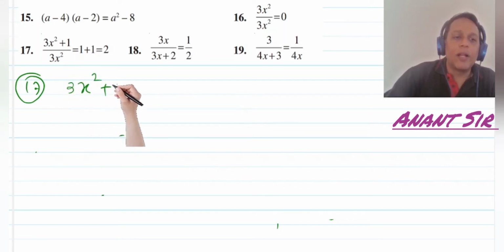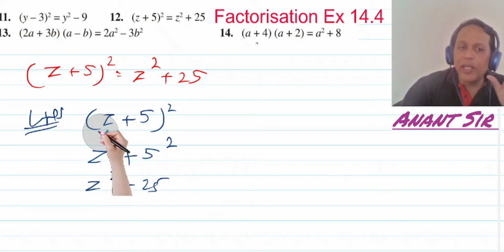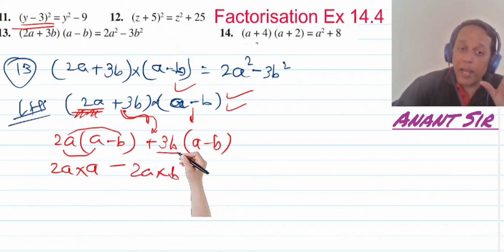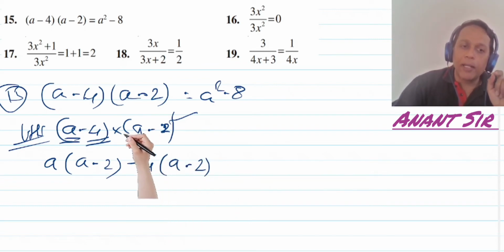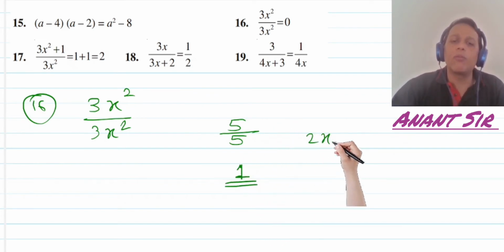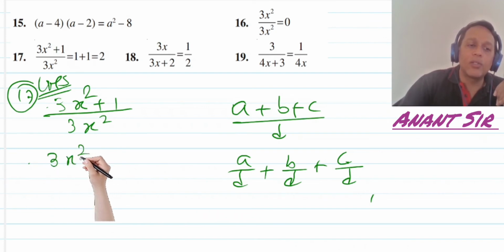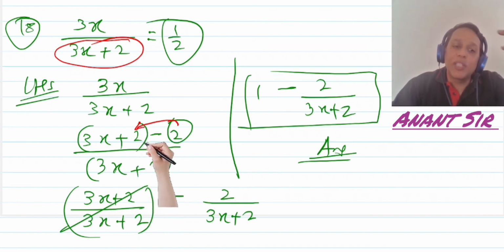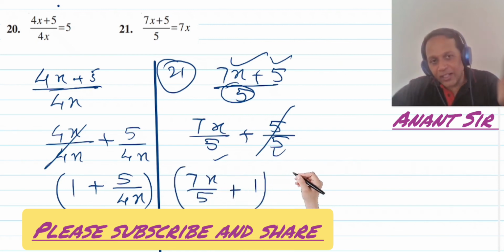Factorisation / Class 8 / EX 14.4 Q 1 to 15 / Don't miss: The best Method/ Find & correct the errors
Hi Friends,
Factorisation is a very important chapter of class 8. It has many formulas which are used even in higher classes;
I have explained all the basic concepts along with the above examples in this video.
You will be able to complete the study of this chapter just by watching all the videos of this chapter and then you can solve all the examples yourself.
If you watch the videos carefully, i can assure you that you will be able to solve all the examples of the chapter and as your basic is getting covered so you will be able to solve extra examples also.